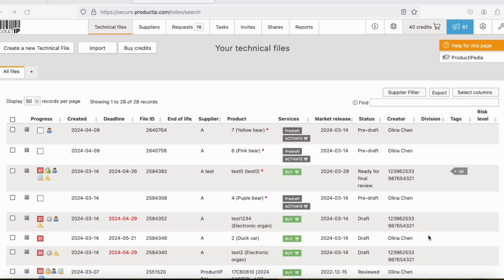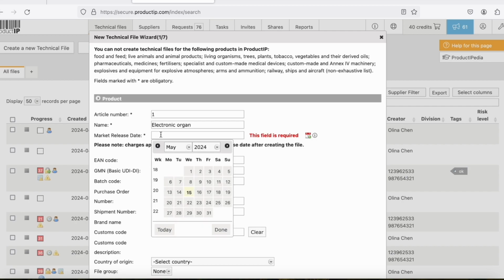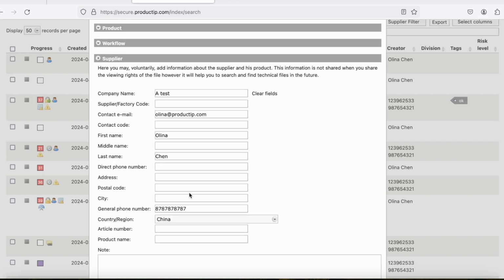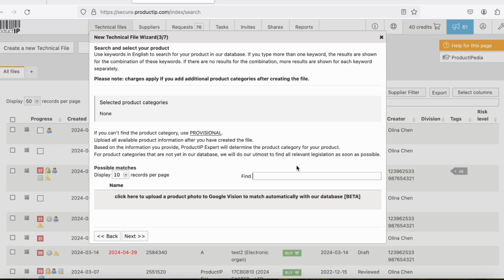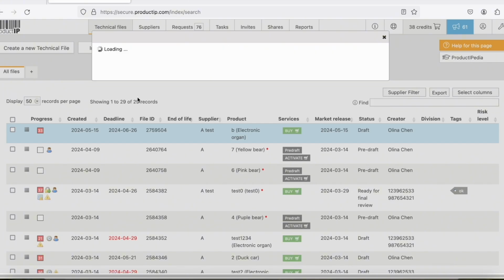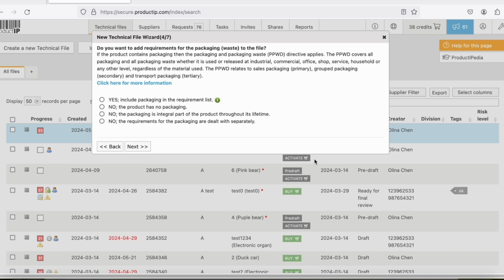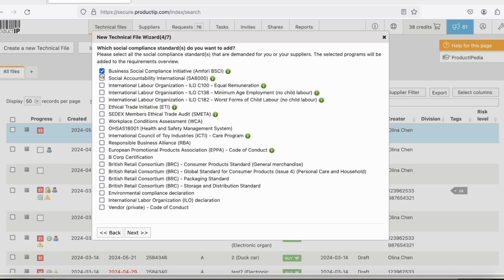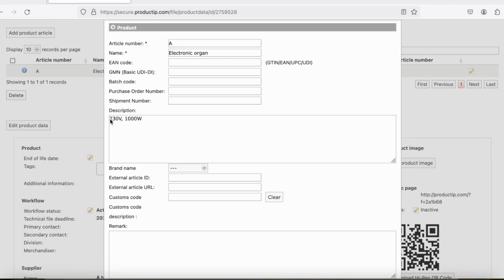EN How to create a technical file